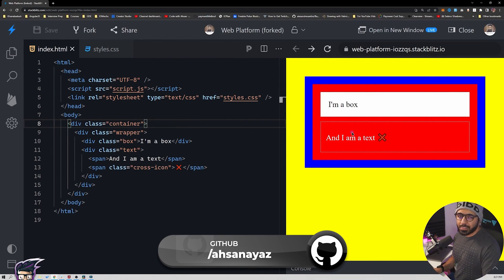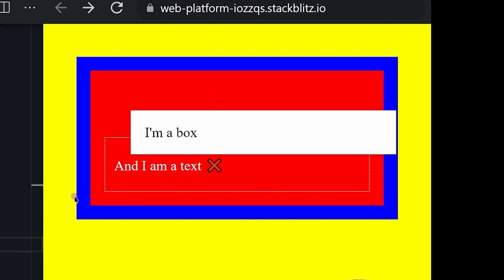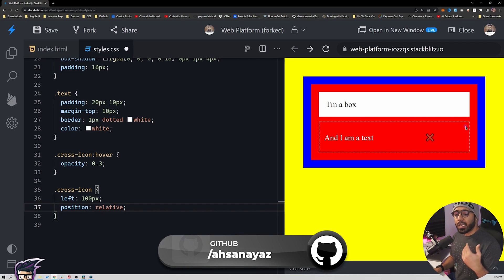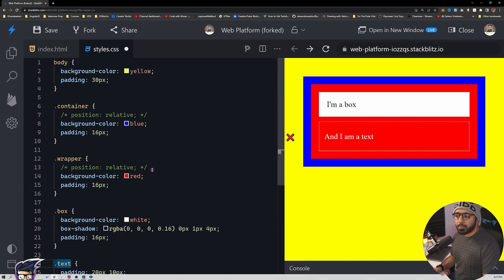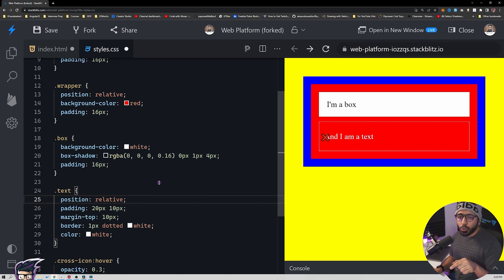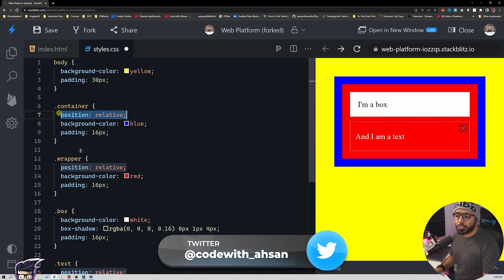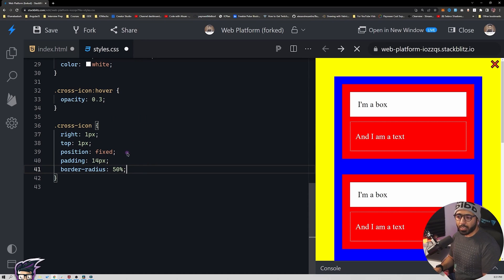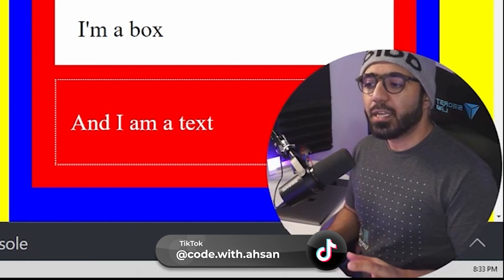CSS position relative, absolute and fixed. EXPLAINED! in 10 minutes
In this explanatory video, you're going to learn the differences between position absolute, position relative, and position fixed in CSS. You'll learn when to use position absolute vs position relative. And when position fixed makes the most sense.